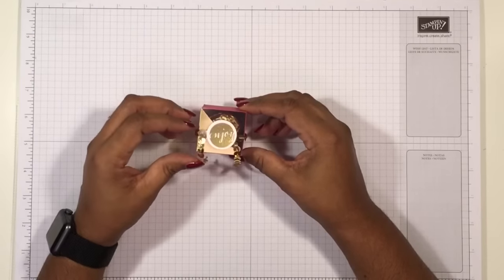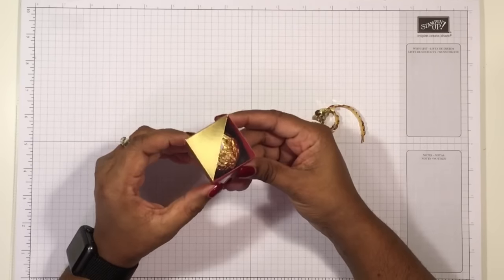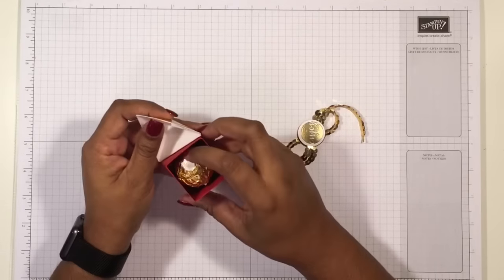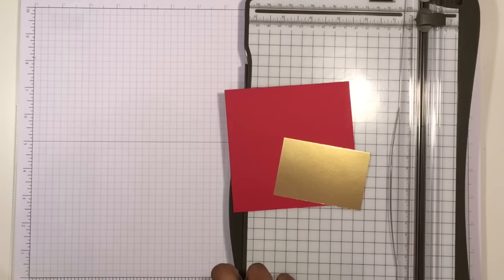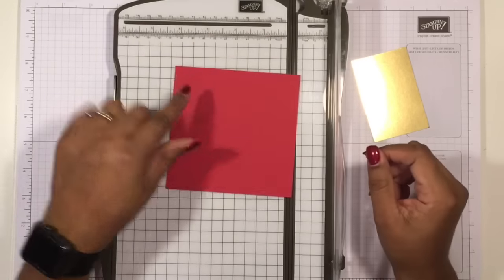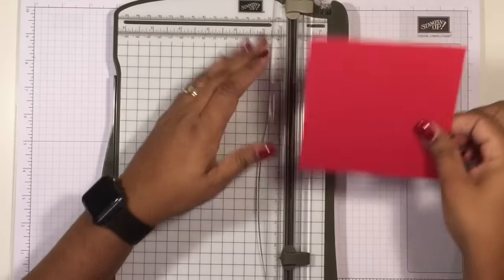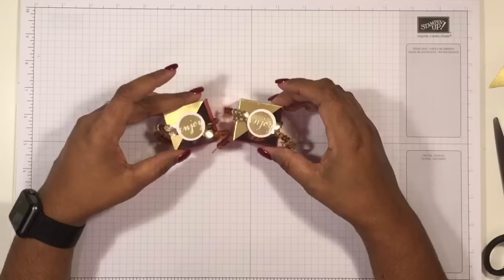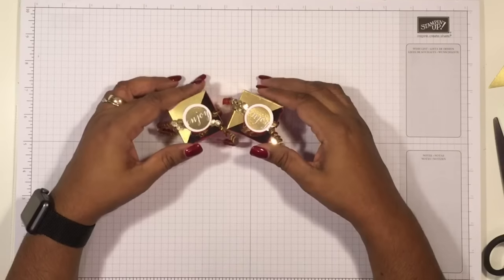CHINESE NEW YEAR FERRERO MINI BOX WITH STAMPIN' UP!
Stampin' Up! Demonstrator Keila Calver.